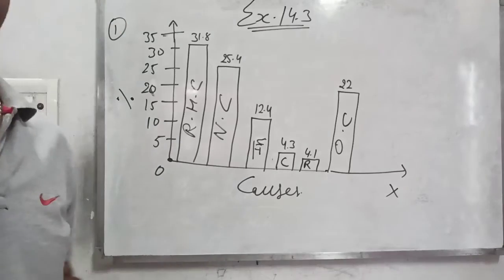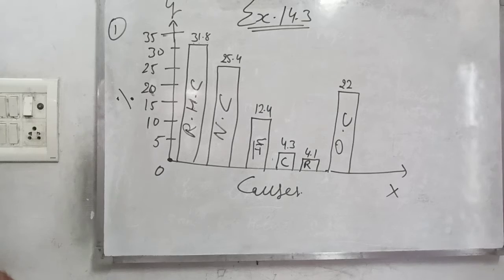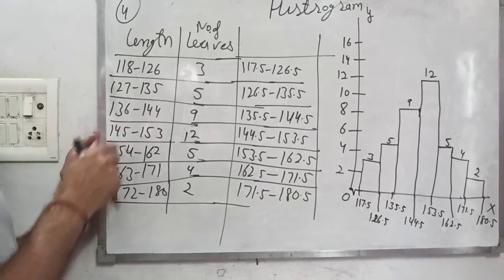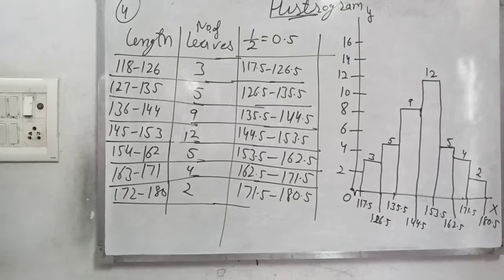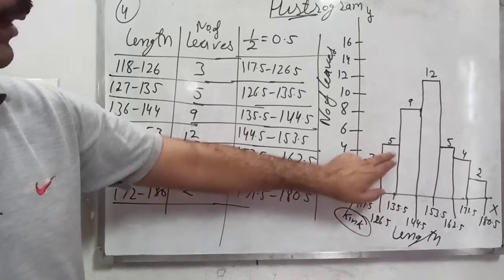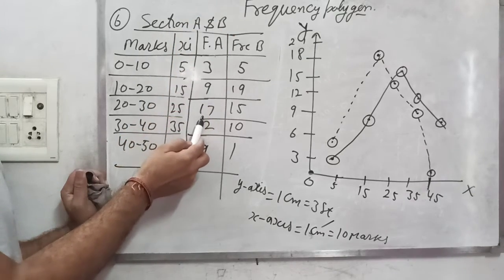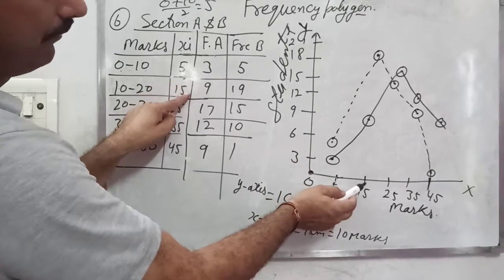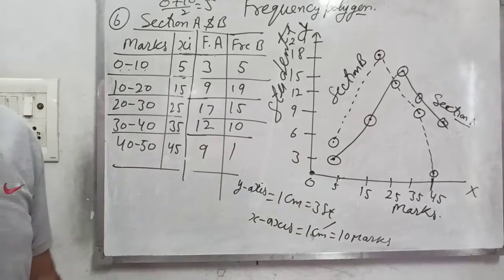Class 9th exercise 14.3